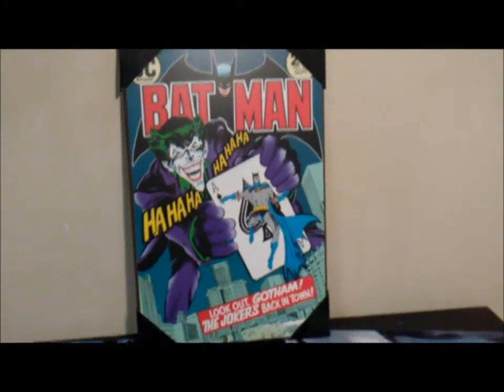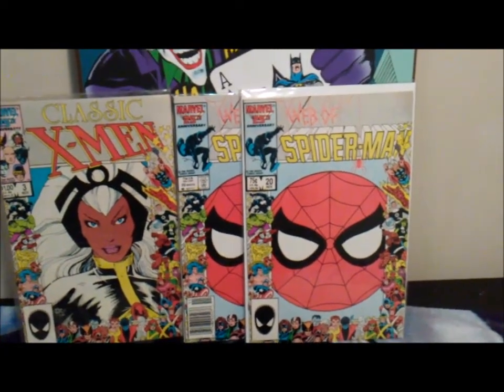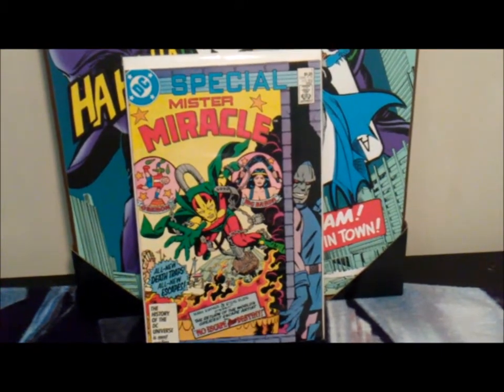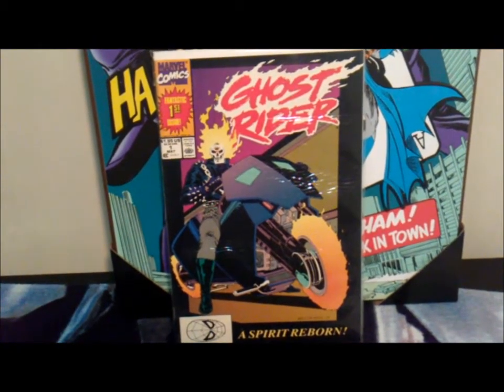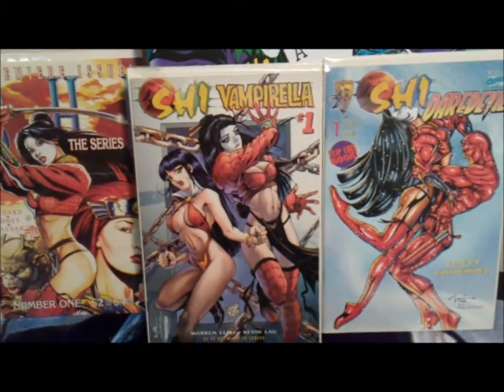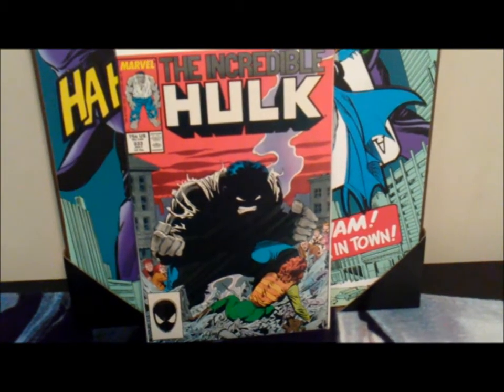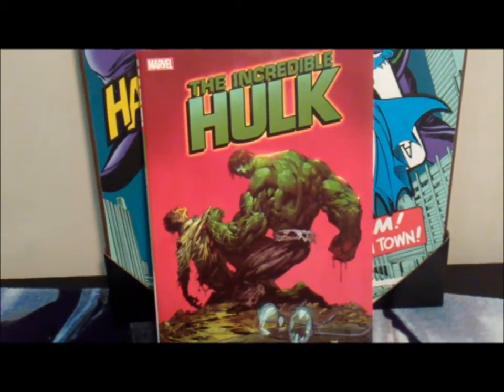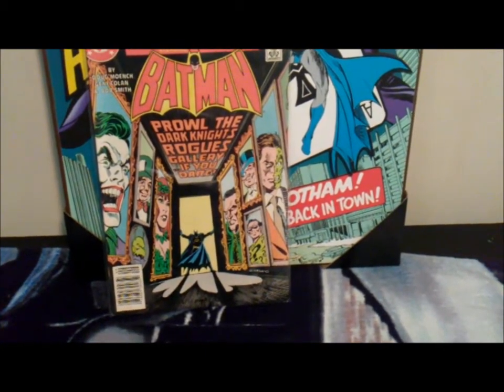Flea Market (One of my best Hauls Ever!!!)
Let's take a look at some of my Flea Market Haul! One of my greatest Hauls Ever!!!